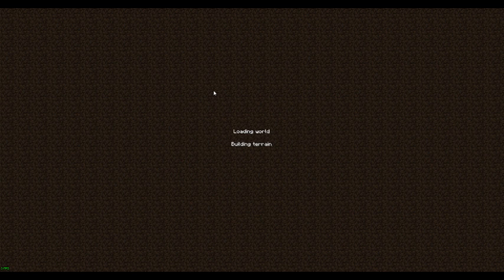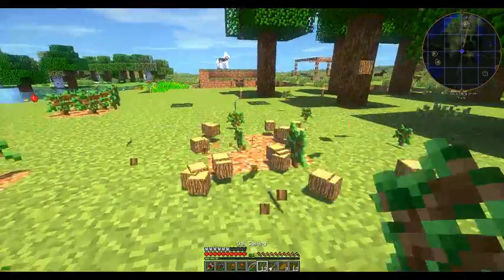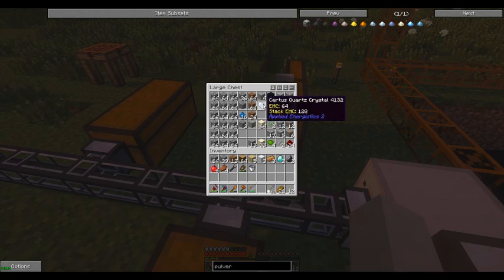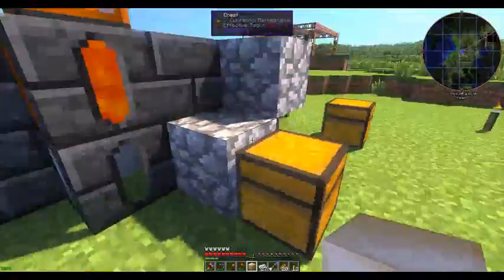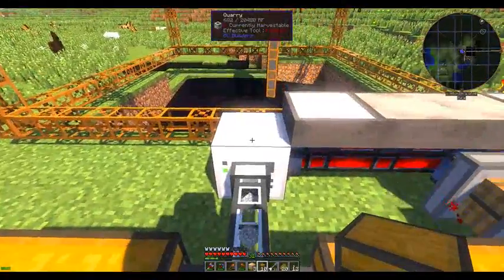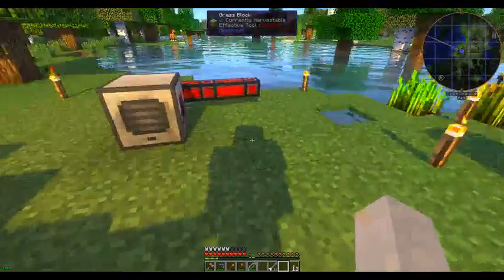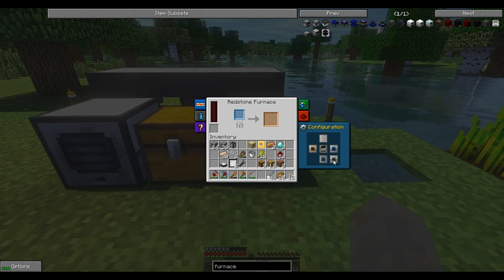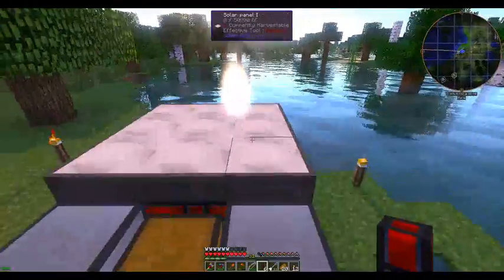Nafpaktos Ep09 - Let's Play Minecraft Technik 1.7.10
Playing Minecraft from scratch.